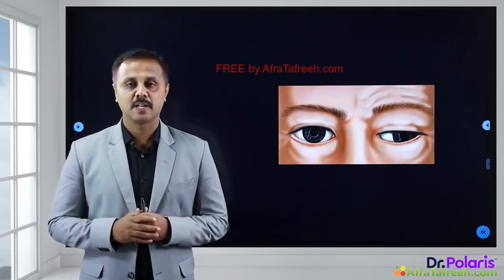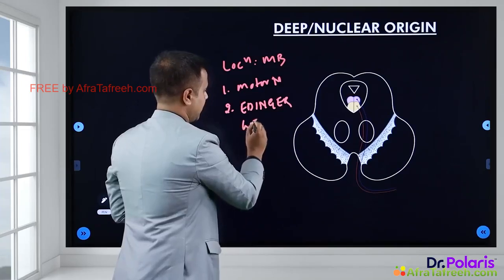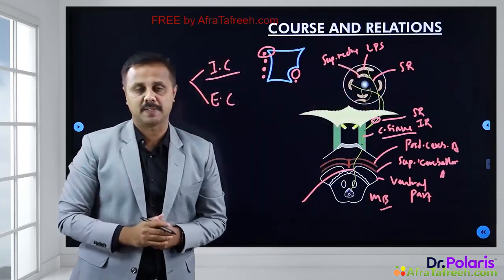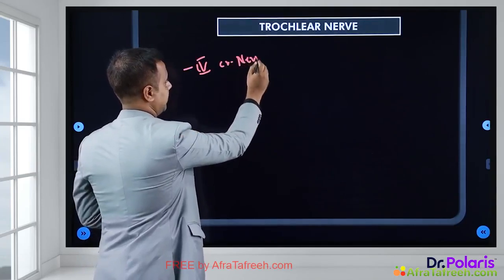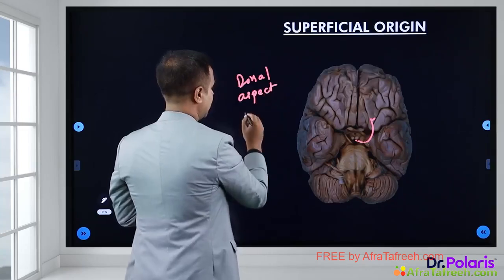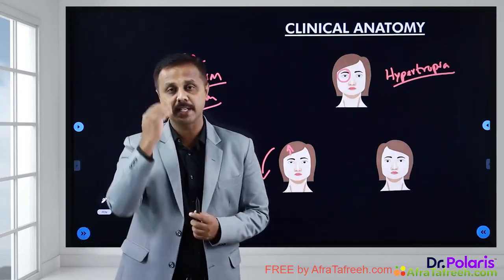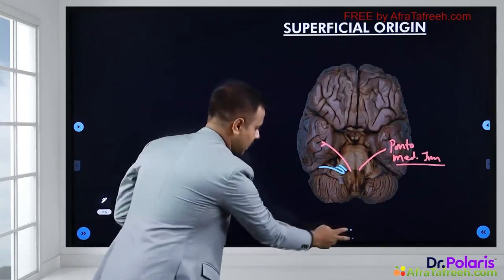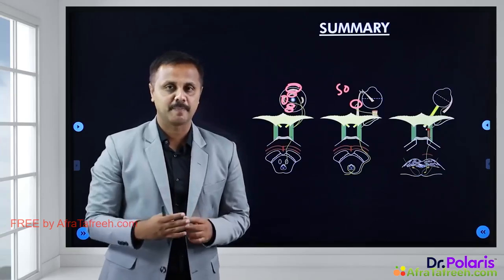Cranial Nerves III, IV & VI . And nerve supply of eye muscles ...polaris.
Cranial Nerves III, IV & VI . And nerve supply of eye muscles ...polaris. anatomy mbbs bestmedicalleactures. polaris mbbs eyeanatomy y anatomylecture